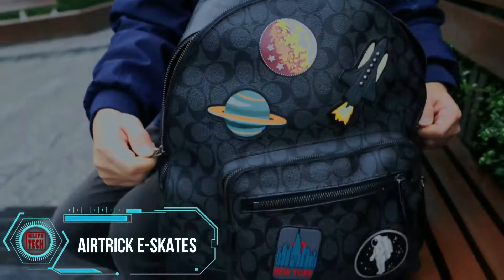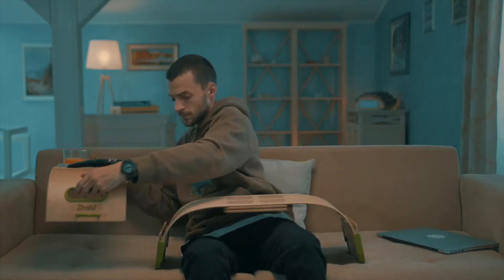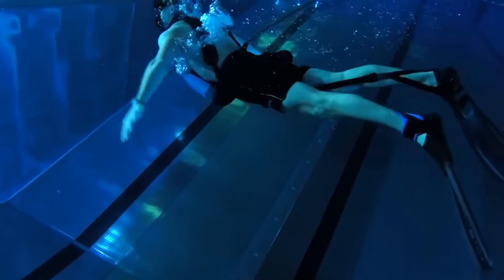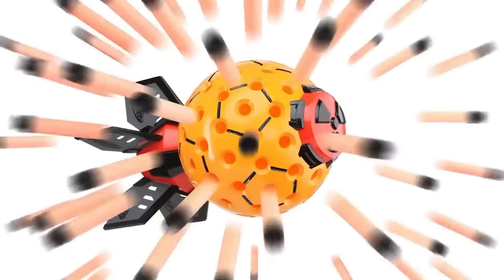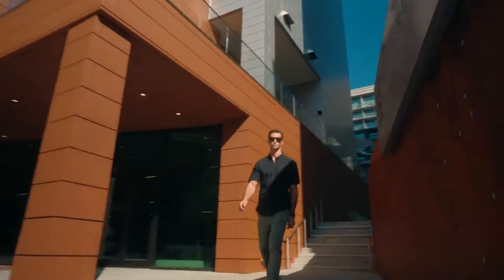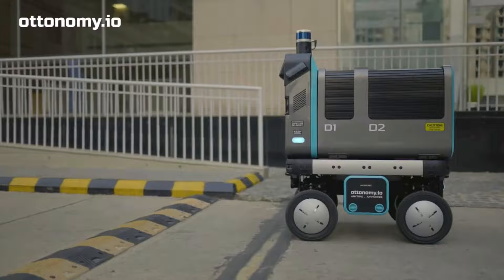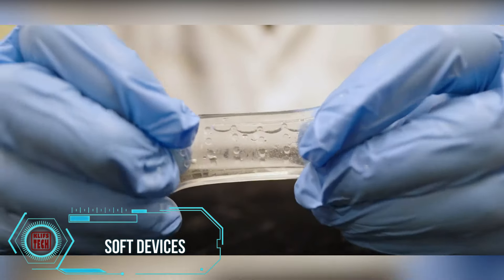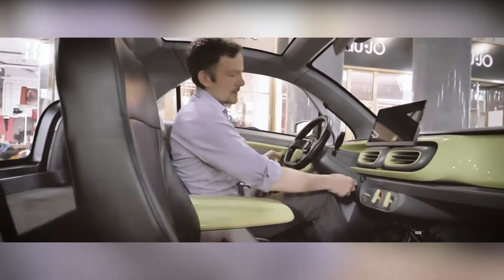AMAZING INVENTIONS THAT YOU SHOULD SEE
AMAZING INVENTIONS YOU SURELY MUST SEE